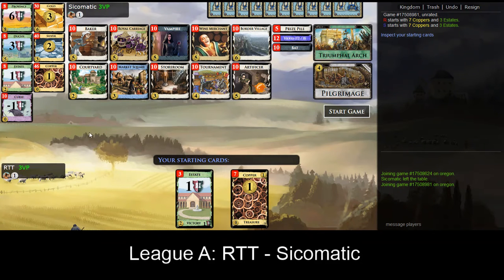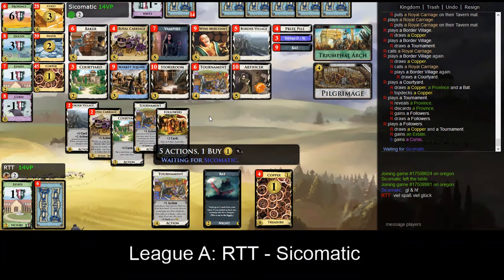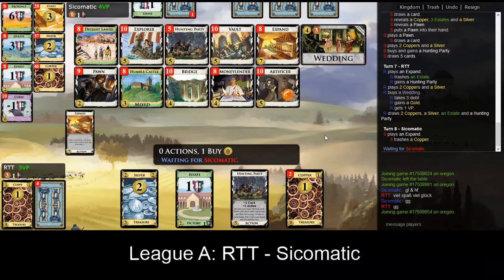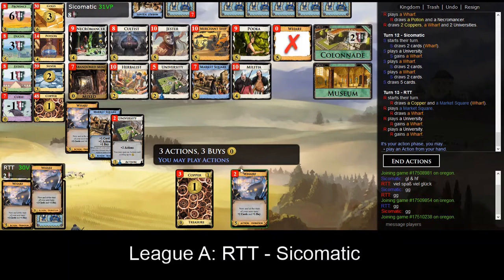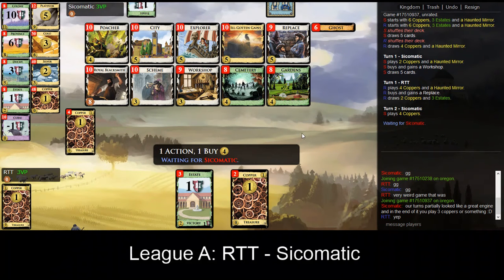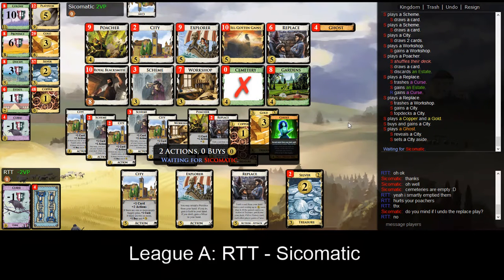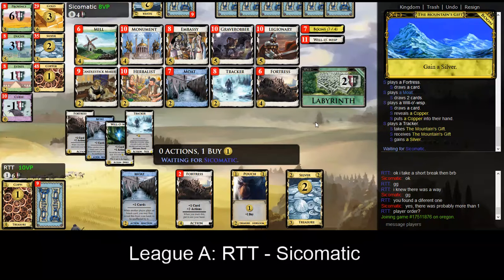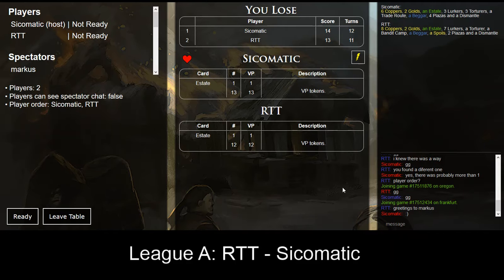Dominion League S29 A: RTT -Sicomatic